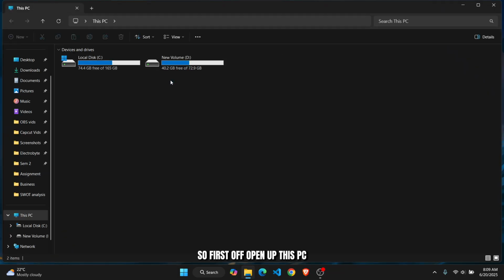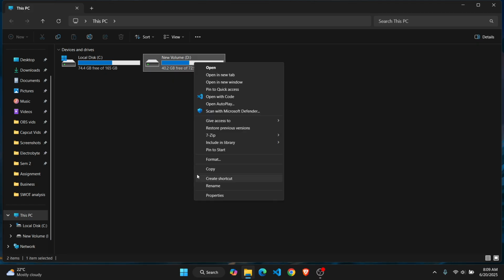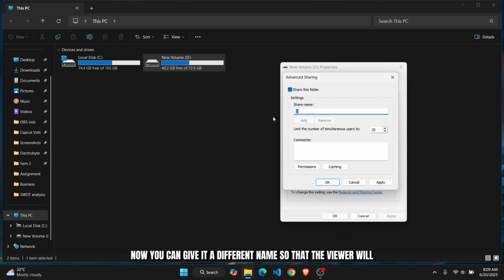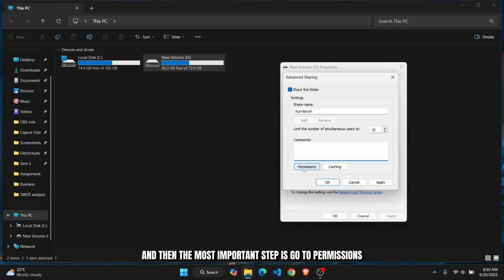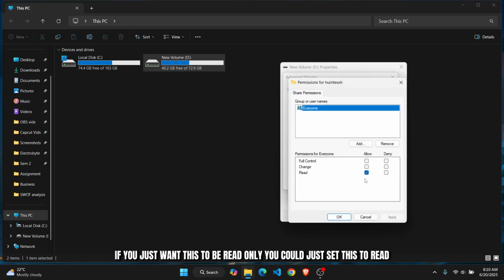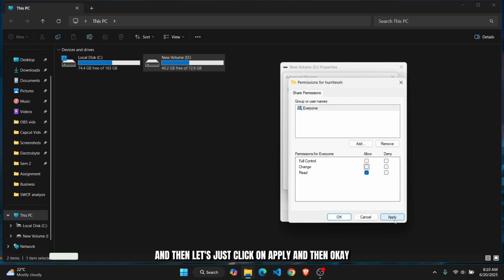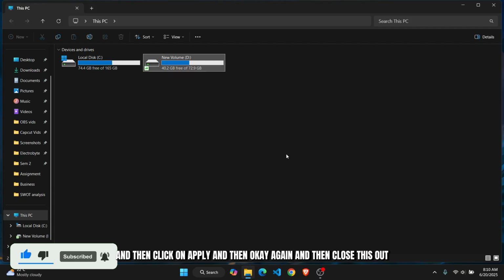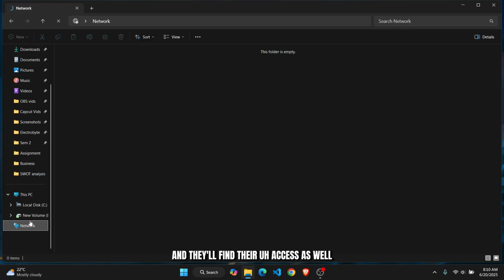How to Share Folder or Drive in Windows 11 PC or Laptop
Want to share files or folders across your home network in Windows 11? 💻🔗 This step-by-step 2025 guide will show you how to easily share a folder or drive on your Windows 11 PC or laptop — perfect for file sharing between devices or with other users!

What You’ll Learn in This Video:
✅ How to share a folder in Windows 11 using built-in settings
✅ How to share an entire drive safely and securely
✅ How to control who can access your shared folder or drive
✅ Fixes for common sharing issues in Windows 11
✅ Bonus tips for setting up file sharing on a local network

Whether you're working from home, setting up a media server, or just transferring files, this tutorial has everything you need to get started.

📌 Chapters:
⏱ 0:00 - Introduction
⏱ 0:10 - How to Share Folder or Drive in Windows 11 PC or Laptop